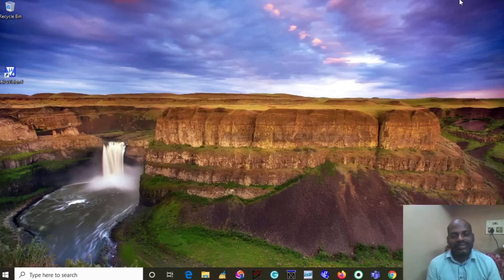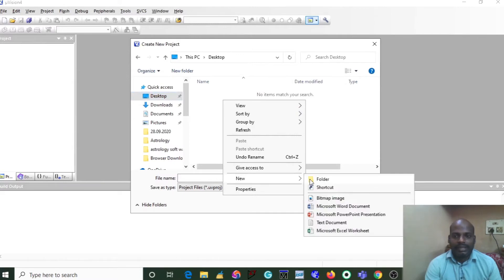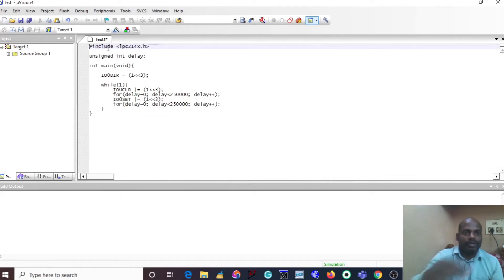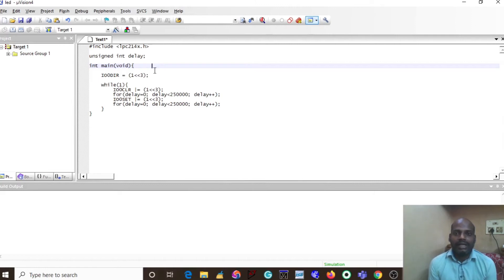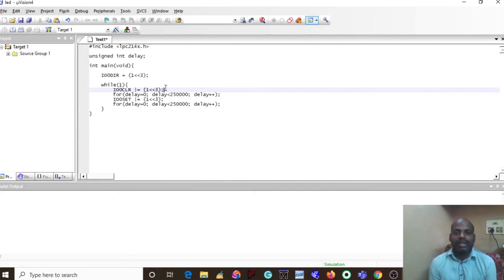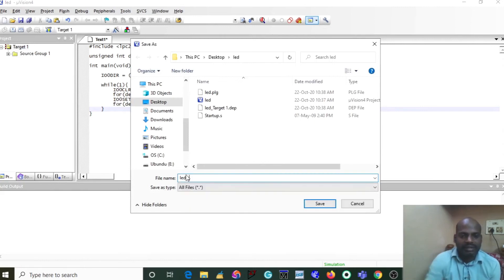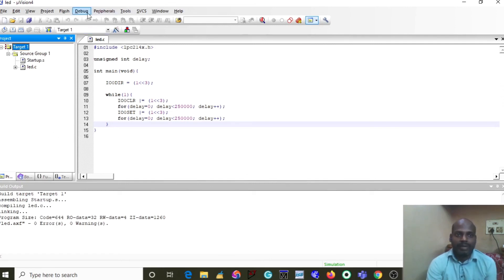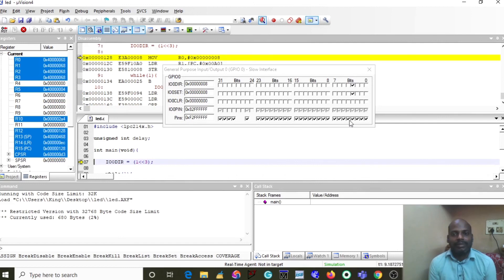Hardware Implementation of Embedded Lab using an ARM7 -LPC2148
LED blinking using ARM7-LPC2148 Processor
Embedded Lab